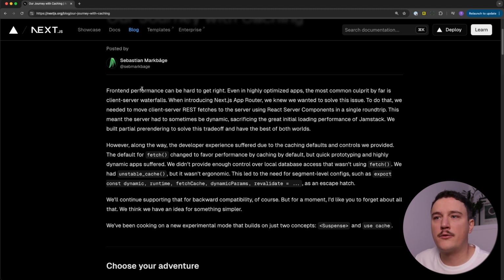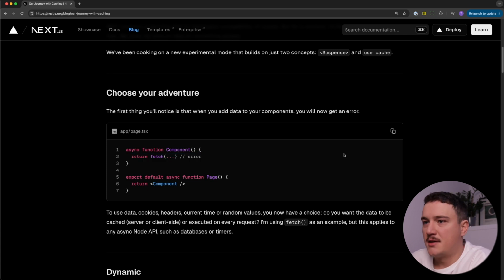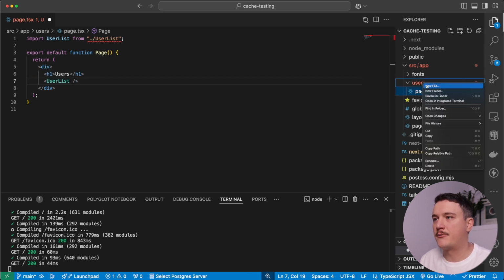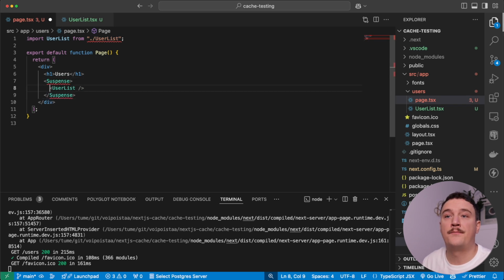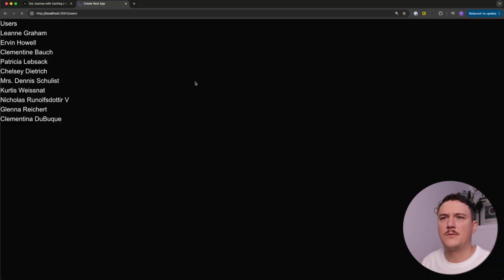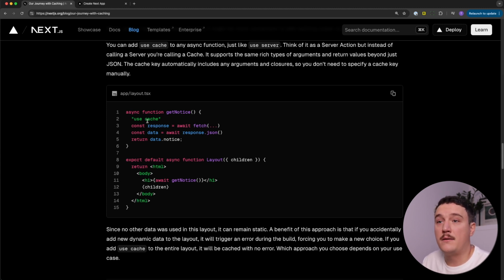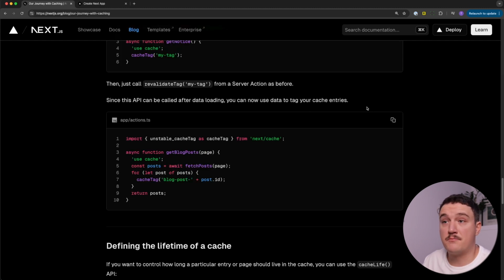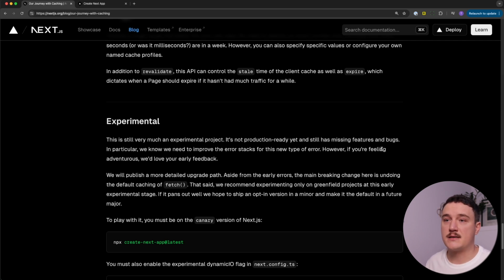Next.js Caching Is Changing (Next.js 15)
👉 Looking to start using ADVANCED Next.js features?

Next.js 15 introduced new caching defaults where GET route handlers and client router cache are no longer cached by default (as they were in Next.js 14). Vercel and nextjs team are also working on revamping the caching mechanics in Next js. In this video we'll take a look on what the current (experimental) features of the new caching are and how they work e.g. using Suspense boundaries and "use cache" directive.